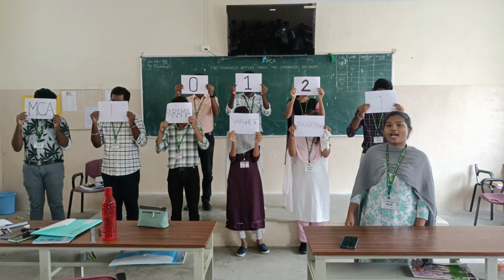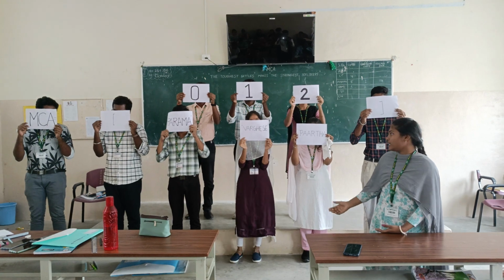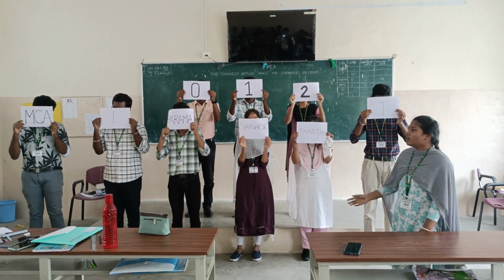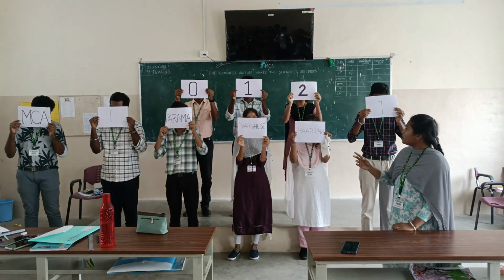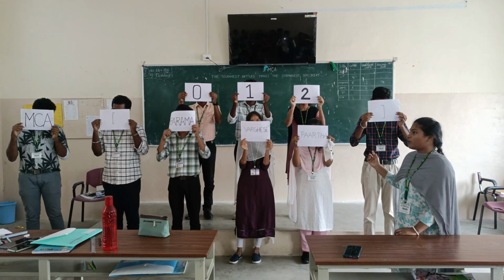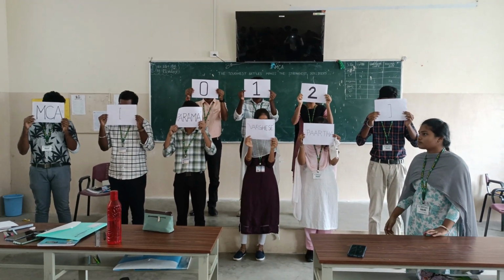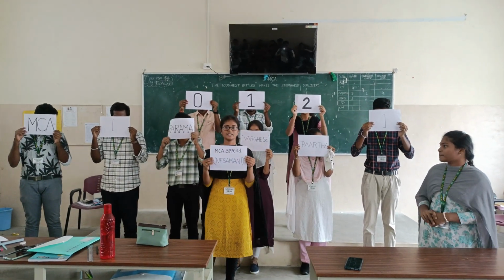Activity for Python Programming language | list method , INSERT, DELETE, UPDATE, SORT ,FINAL OUTPUT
It is very easy to learn in simple  activity
Done by the PG student DEPARTEMENT  OF  COMPUTER APPLICATION
MASTER OF COMPUTER APPLICATION STUDENT